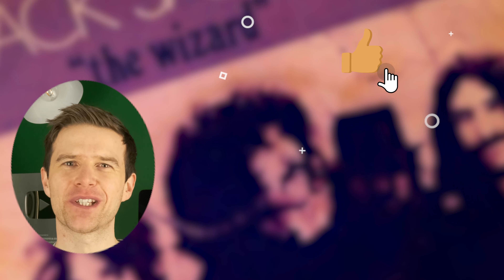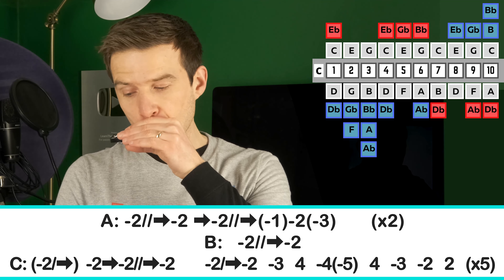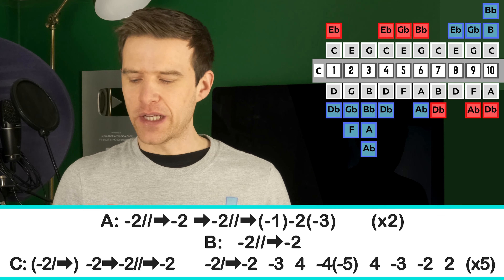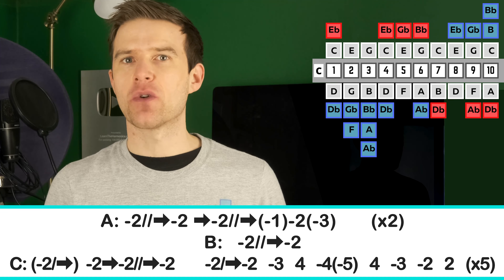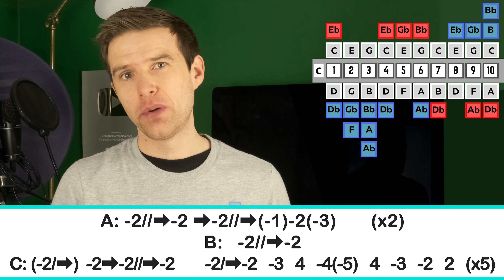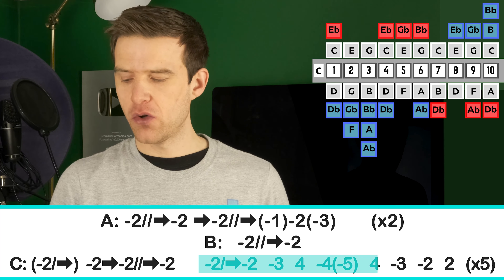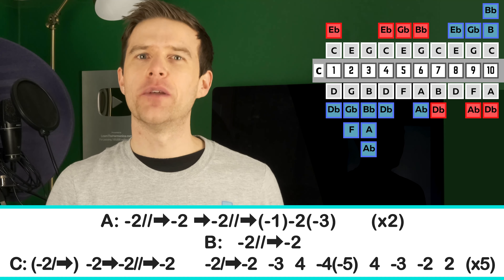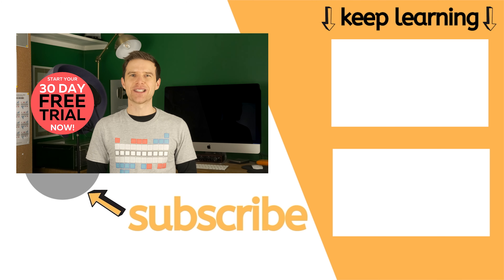How to Play ‘The Wizard’ by Black Sabbath on Harmonica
In today's harmonica lesson I'll teach you to play The Wizard by Black Sabbath on diatonic harmonica. The original was played on a D harp but you can follow the tab with any key. (I'll be using a C harmonica.)

► Affliate link for Hohner Special 20 in key of C